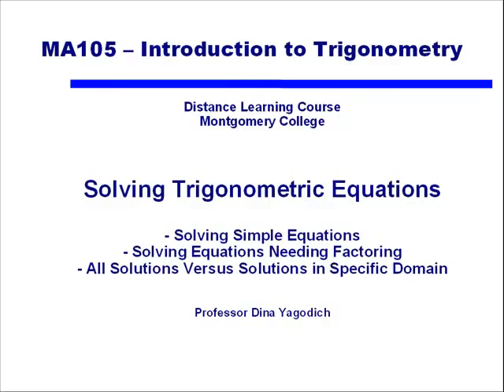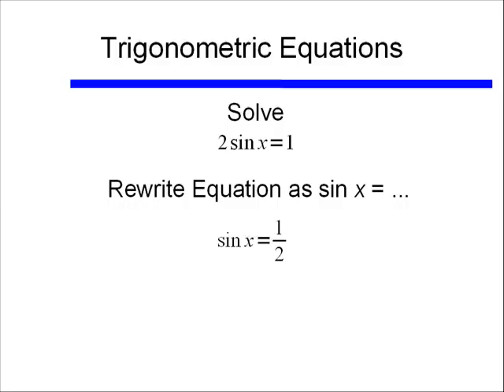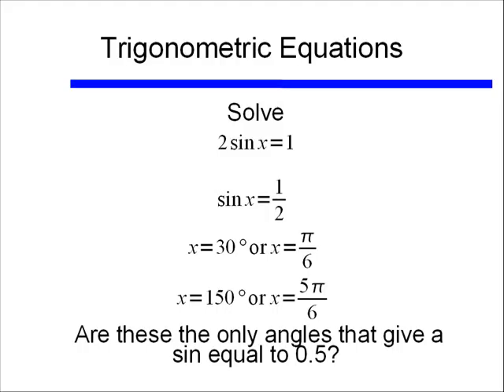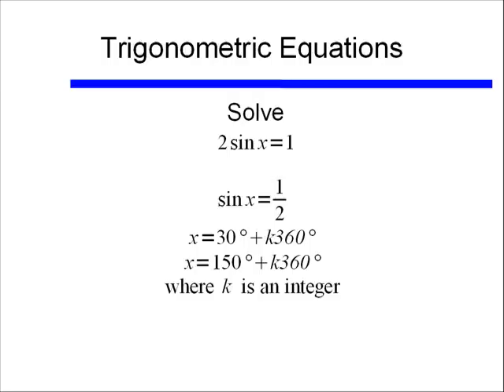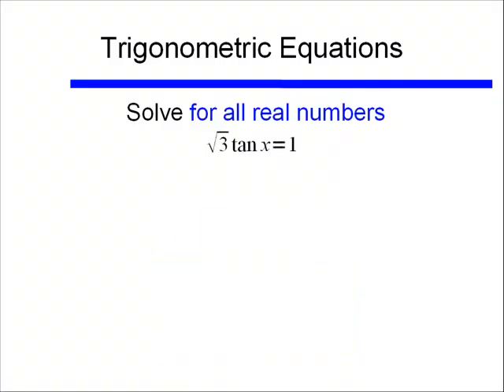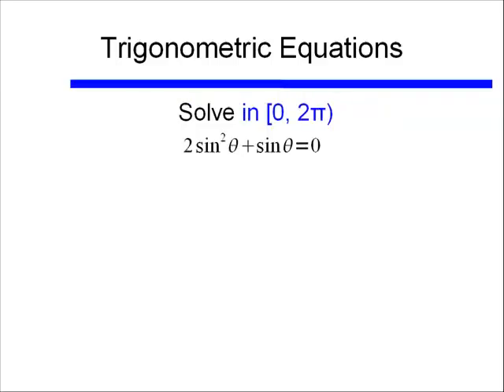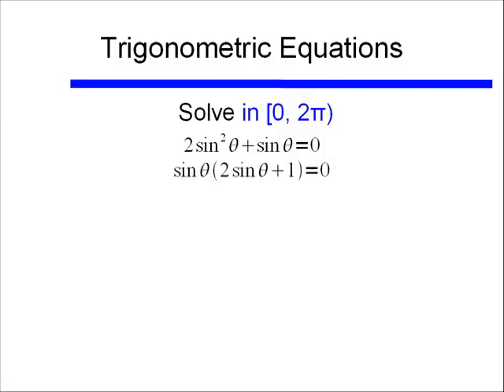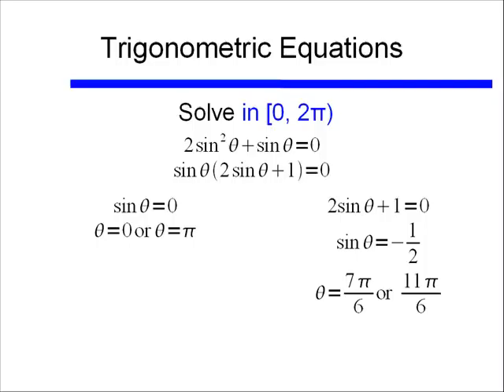Solving Trig Equations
Demonstrates solving trig equations